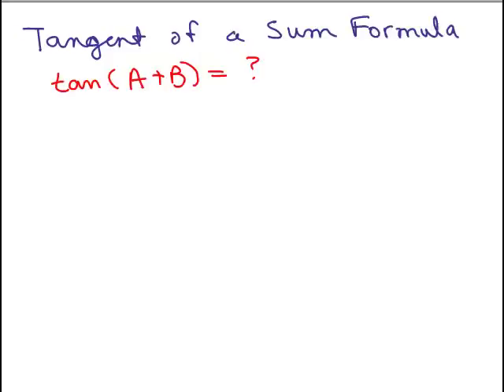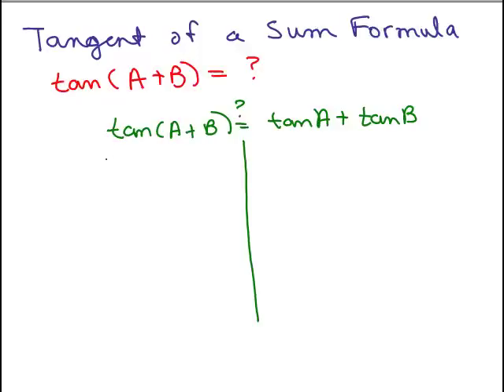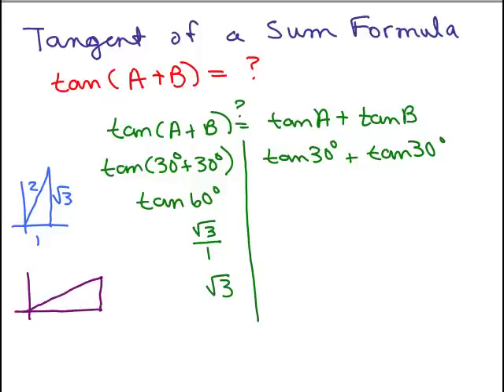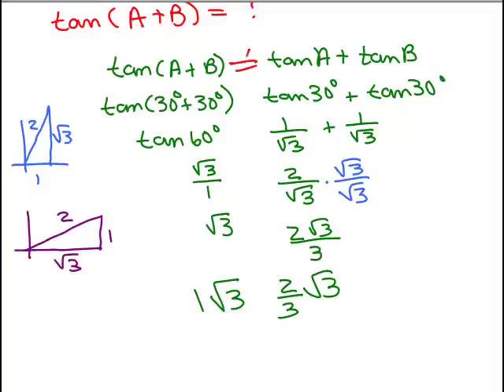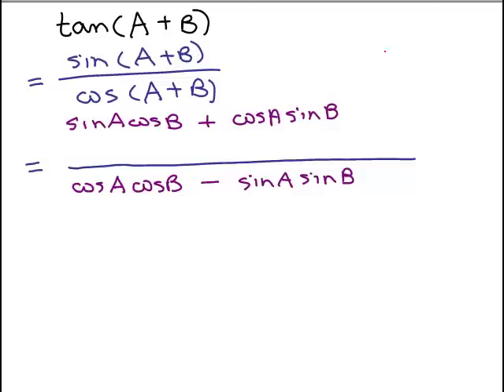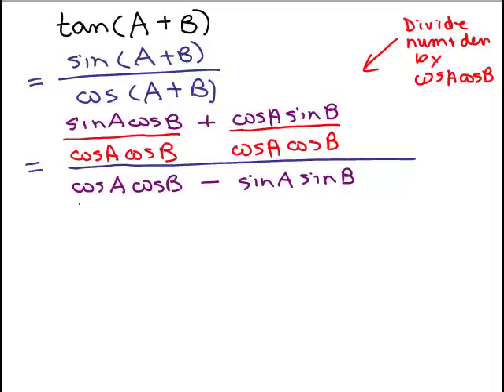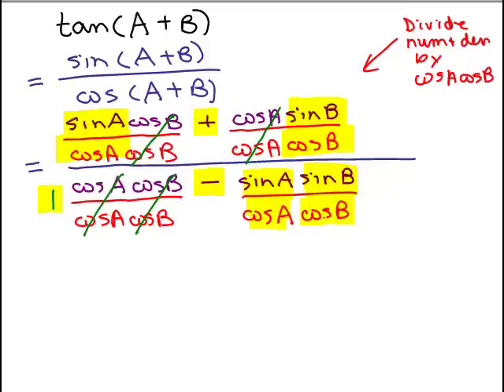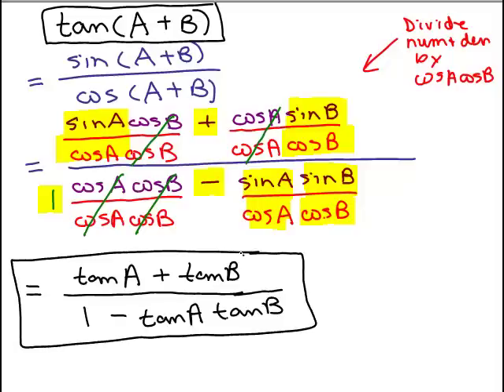Derive Tangent of Sum of Angles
Videos by Julie Harland organized at YourMathGal.com. Trigonometry

derivetansum.mp4